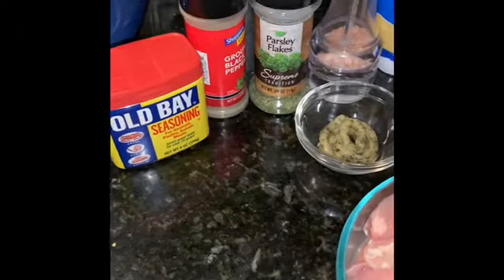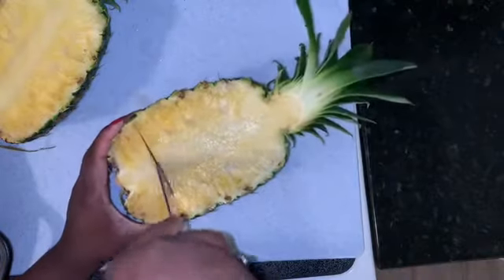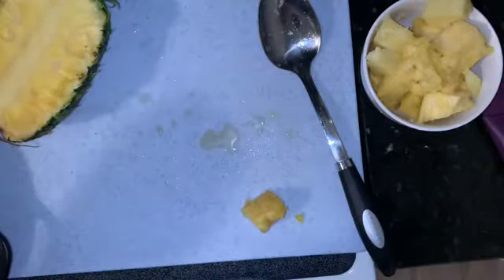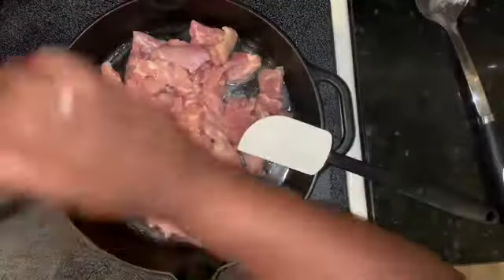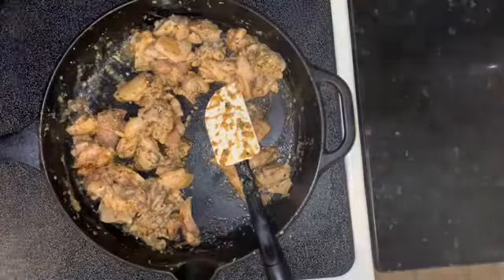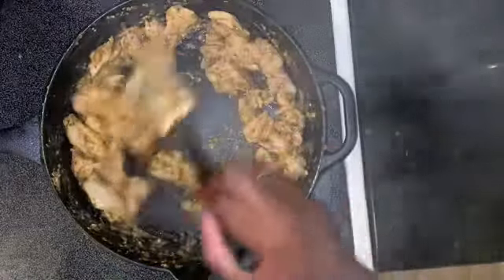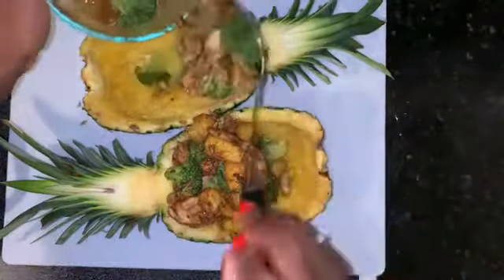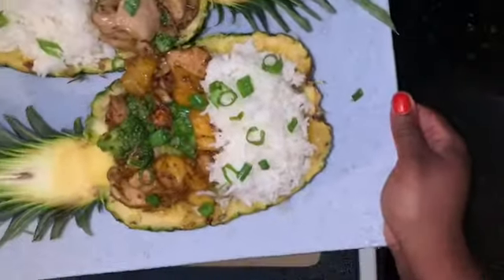How to make A Chicken pineapple Boat | Fancy inexpensive meal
Enjoy watching and Remember to give with a closed hand and a open heart ❤️.

“Slow and steady wins the race”